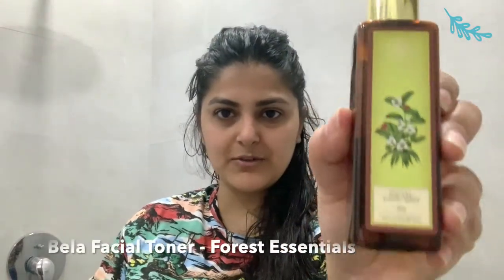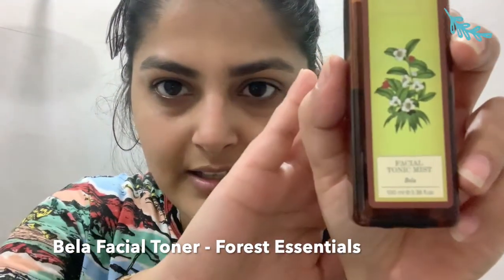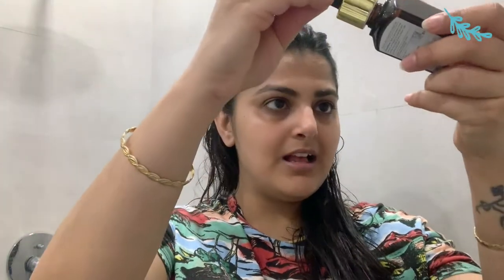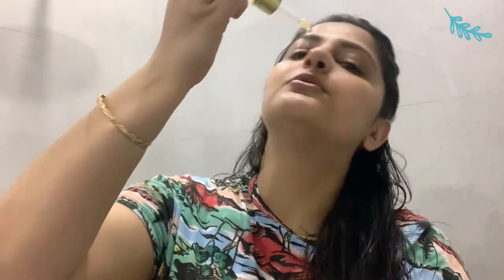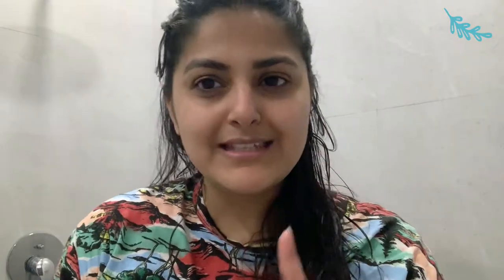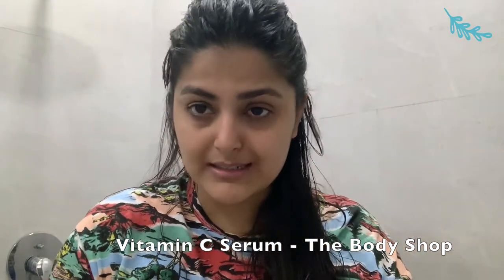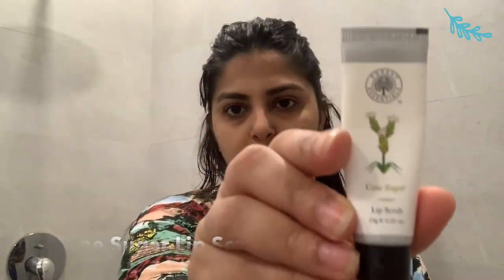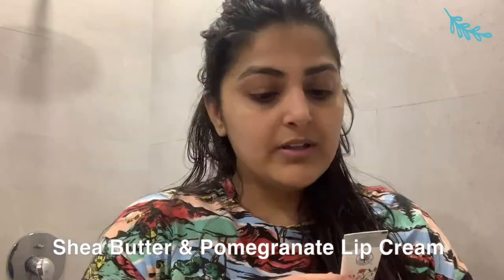What a Good Morning Skincare Routine Looks Like | Merakilous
My skin loves all kinds of skincare routines I take it through. So this Sunday, I filmed one for you. So that you can pamper your skin and make it feel super important. After all, it's totally worth it, haina?

I know you guys will ask me about the products, so here they are with their links:

Vitamin C Serum

Please feel free to pop-up any questions that you have on your mind, and I promise I'd answer them.

Show some love, you guys!
Until next time, muuuah!